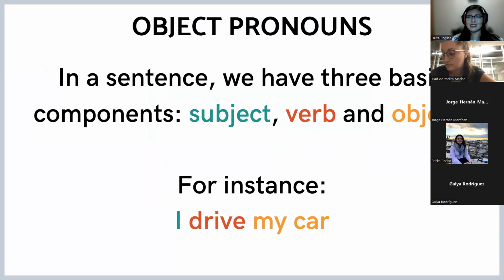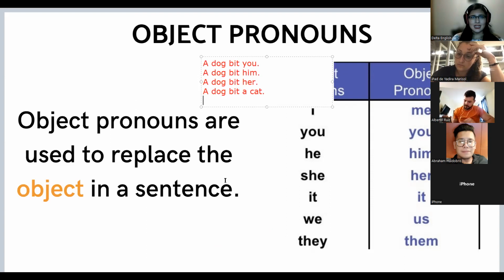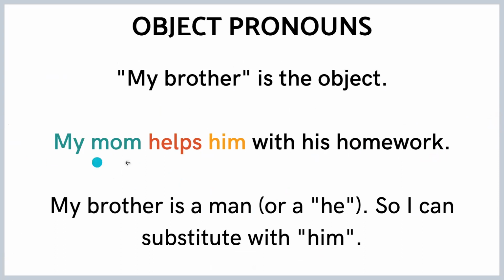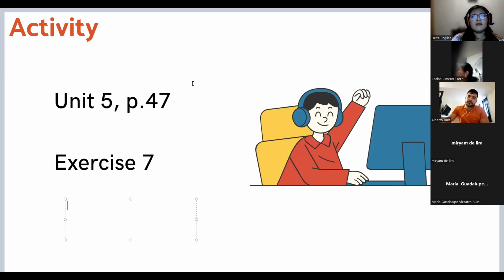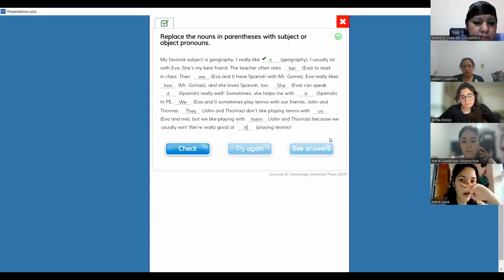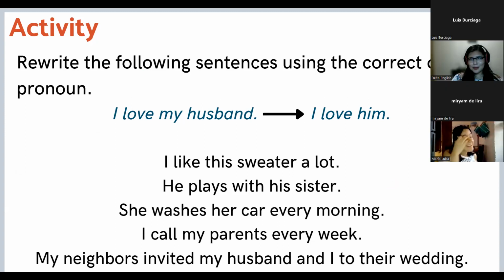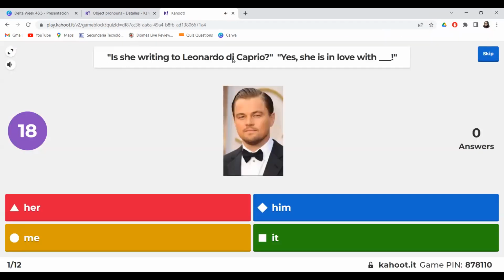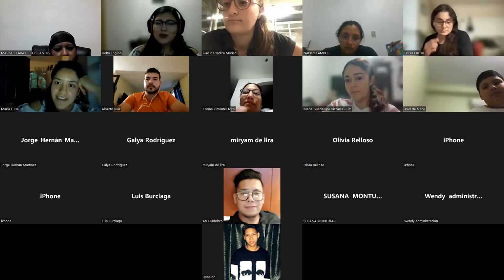Delta English 230822 7 pm